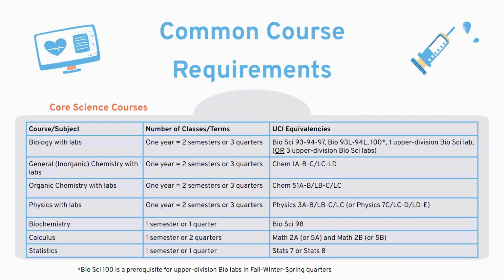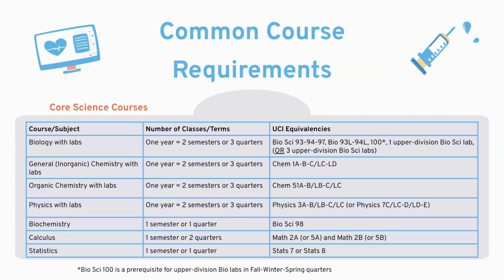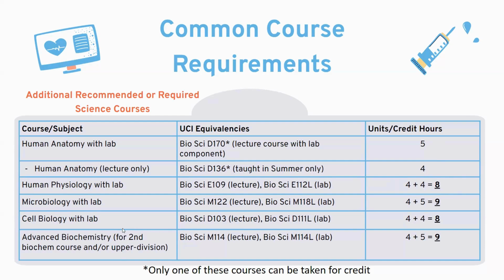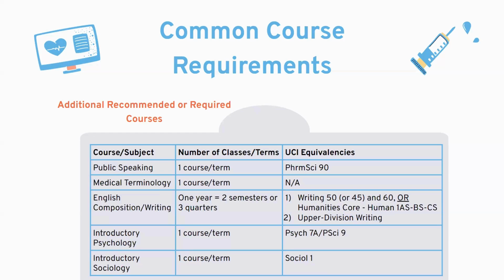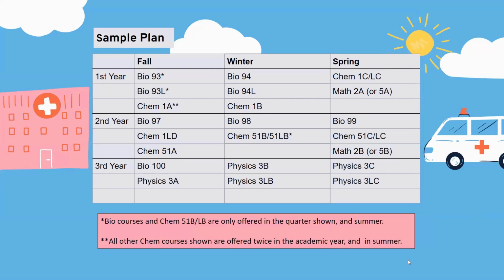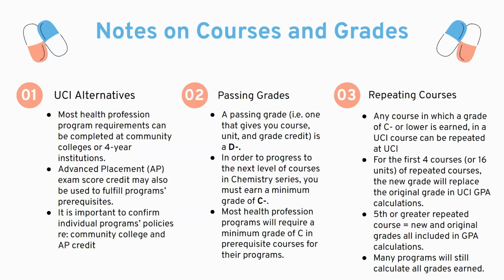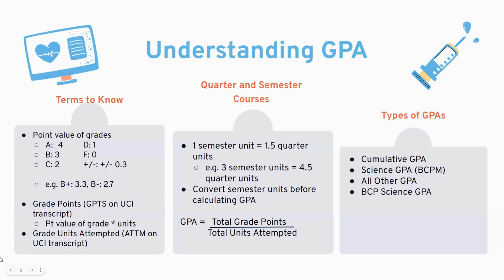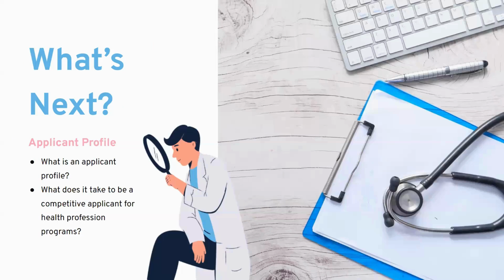Health Profession Programs Prerequisites and Academic Requirements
UC Irvine Dunlop School of Biological Sciences Student Affairs pre-health advising. Exploration of the most common STEM and non-STEM course requirements noted as prerequisites for various health profession programs – e.g. medical, dental, optometry, PA, veterinary medicine, etc.